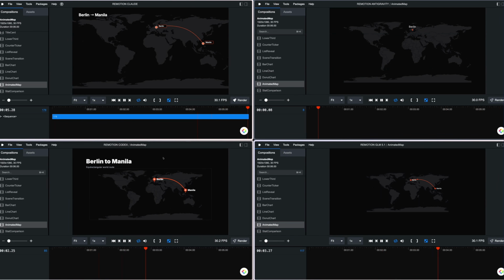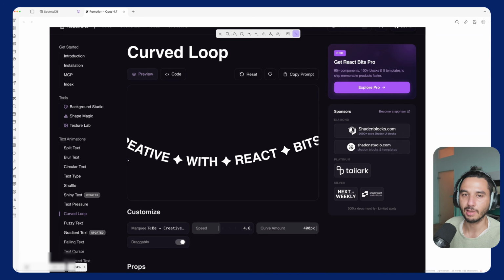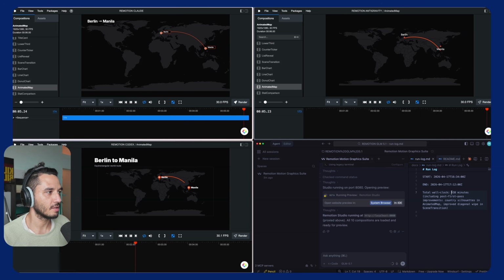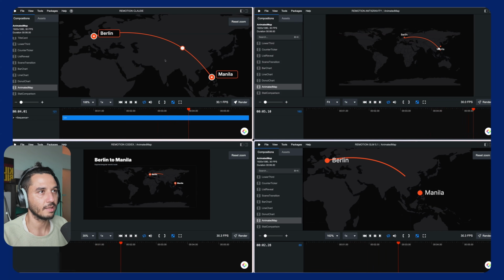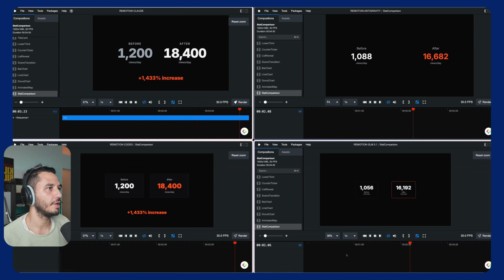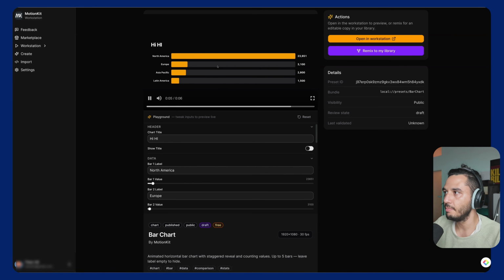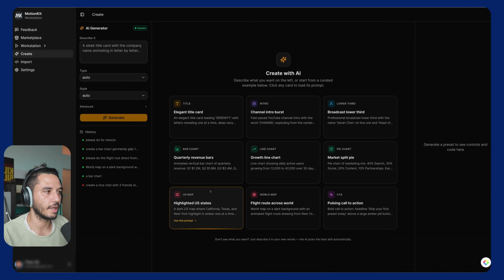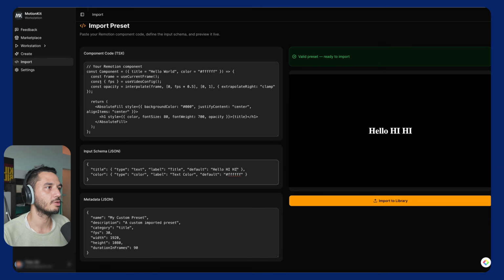Free Remotion Marketplace && Claude Opus 4.7 vs Gemini 3.1 vs GPT 5.4 vs GLM 5.1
I tested the four newest top AI models — Claude Opus 4.7, Gemini 3.1, GPT 5.4, and GLM 5.1 — on one of the hardest tasks in motion graphics: generating Remotion animations from a single prompt.

Maps, charts, title cards, lower thirds, the full stack. Then I built a free marketplace on top of Opus 4.7 so anyone can create, remix, and share animation templates without writing code.

Expect bugs, and feedback is very welcome.

What's covered:
– The exact test setup (Cloud Code, Antigravity, Codex, Windsurf)
– Speed + accuracy comparison across all four models
– Why Opus 4.7 won the hardest test (map coordinates)
– How to get started with Remotion from scratch
– Walkthrough of remotion-kit.com and how to contribute